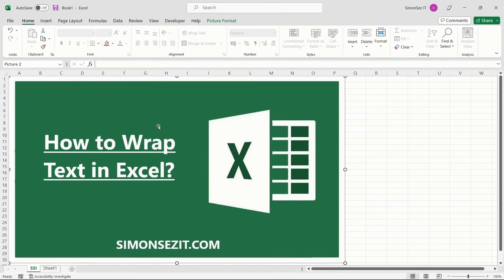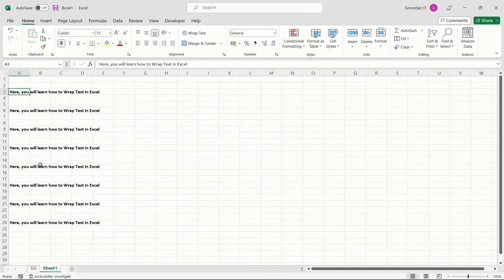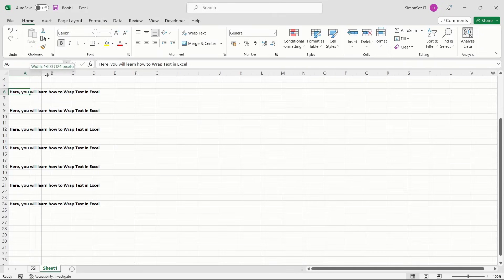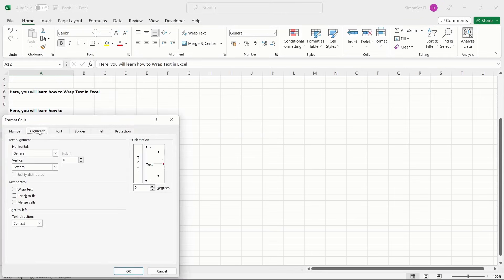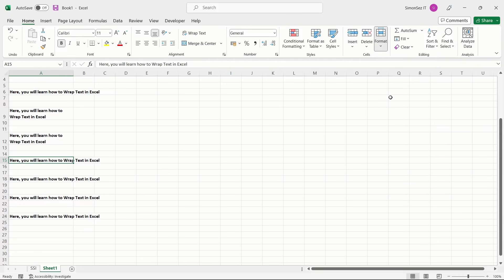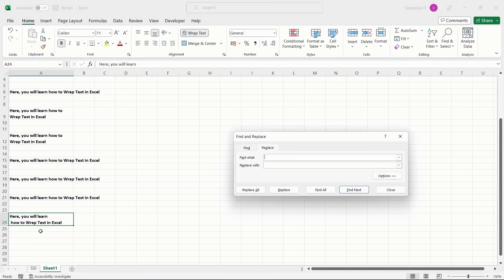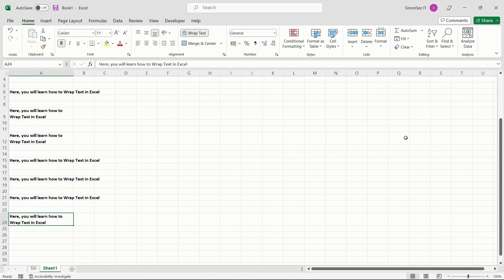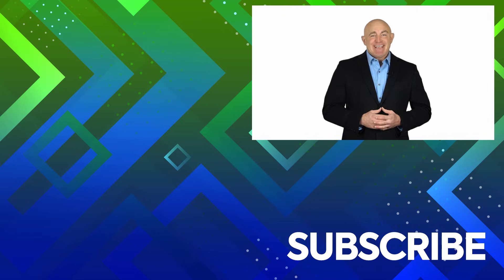How to Wrap Text in Microsoft Excel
In this quick Microsoft Excel tutorial video, you'll learn how to wrap text in Excel. When the text is too long to fit into a cell, it can "spill" over to the next blank cells or not display completely and appear cut off. Wrapping text allows you to format text within a cell to appear as multiple lines and make it readable.

✅To see the full blog article that this video came from, go here: ➡️